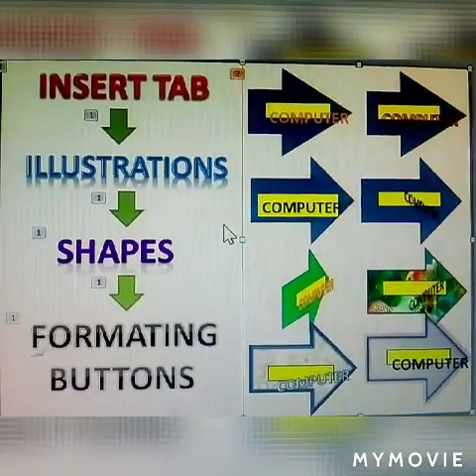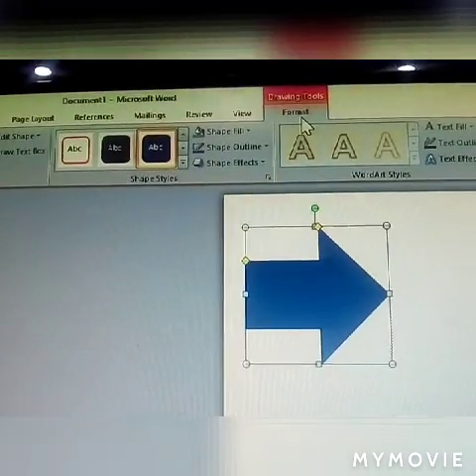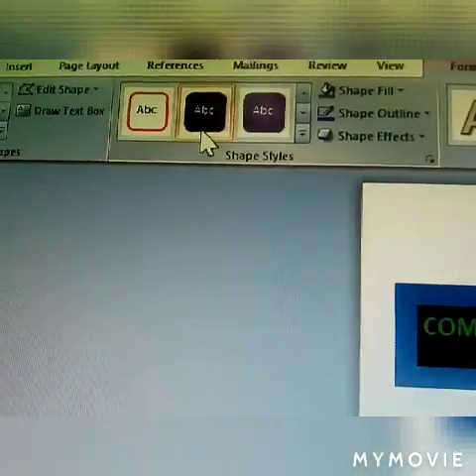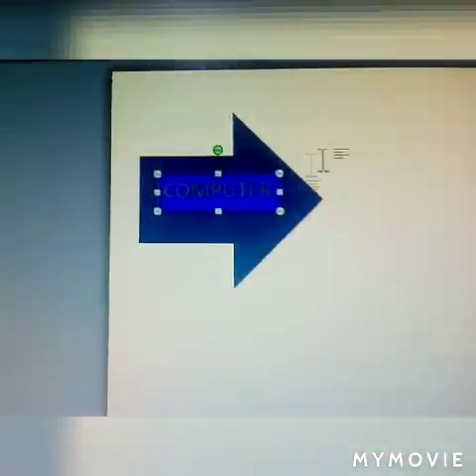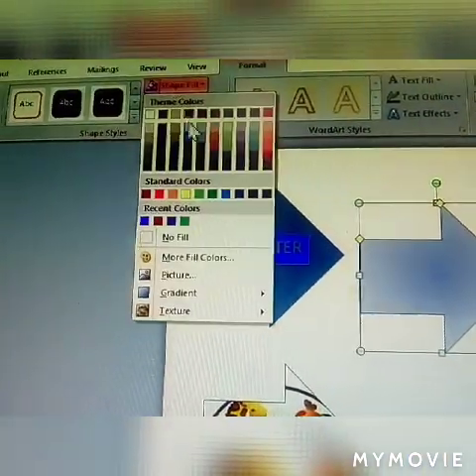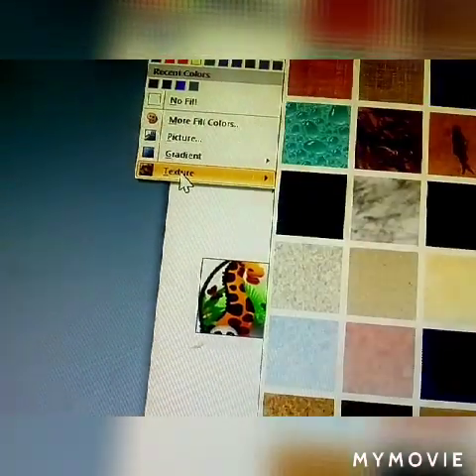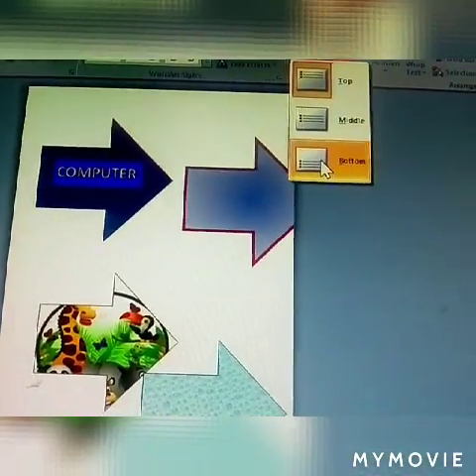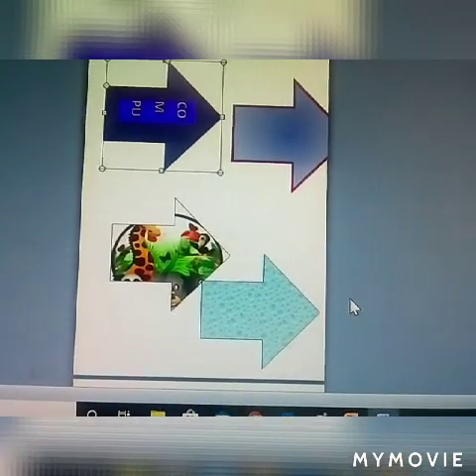ILLUSTRATIONS IN MS WORD